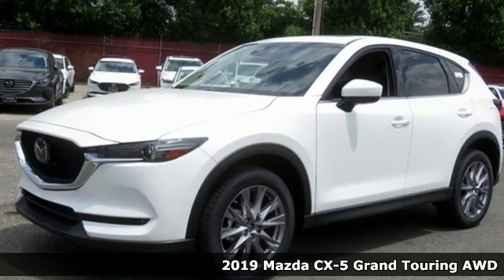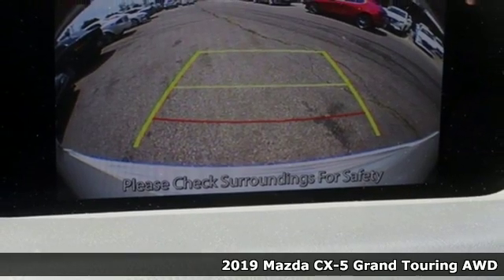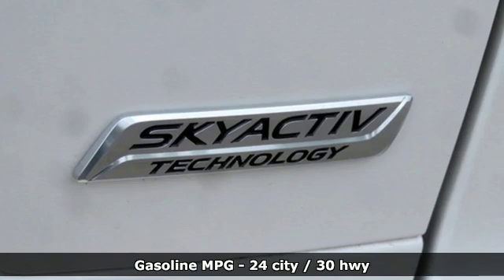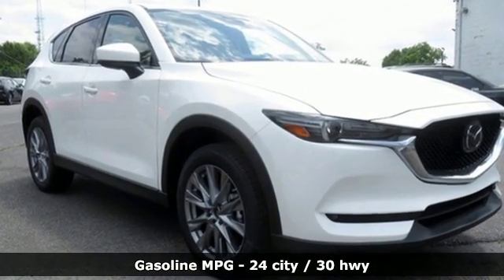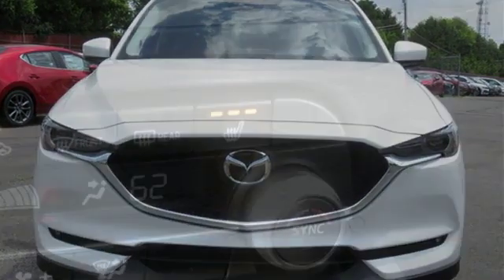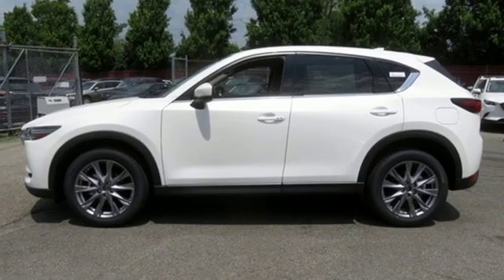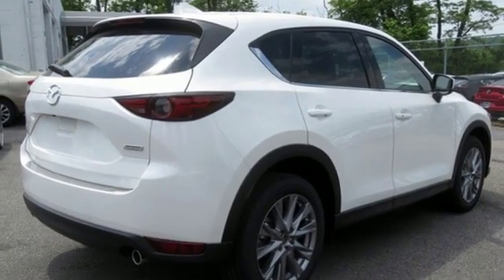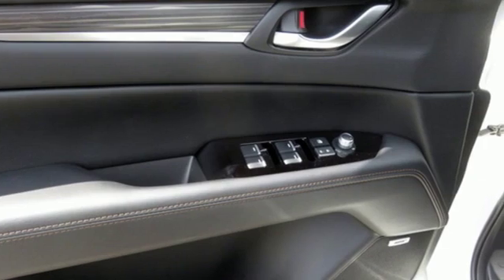New 2019 Mazda CX-5 Baltimore, MD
Year: 2019
Make: Mazda
Model: CX-5
Trim: Grand Touring
Engine: 2.5L 4-Cylinder
Transmission: 6-Speed Automatic
Color: White
Interior: Black
Stock #: 5M993355
VIN: JM3KFBDM4K0593355

Address:
6616 Baltimore National Pike